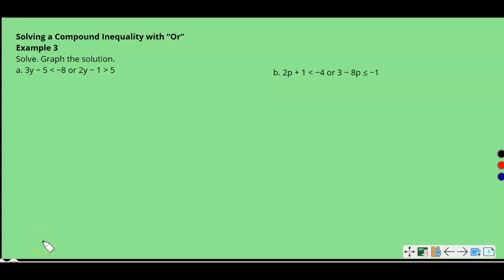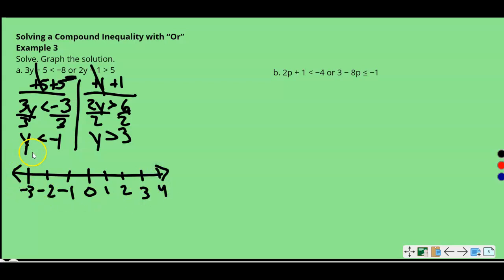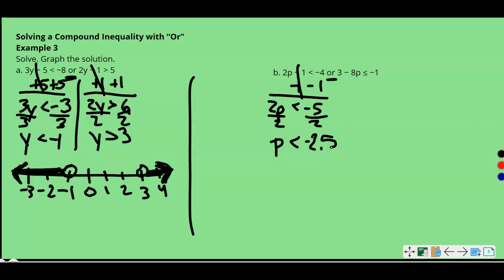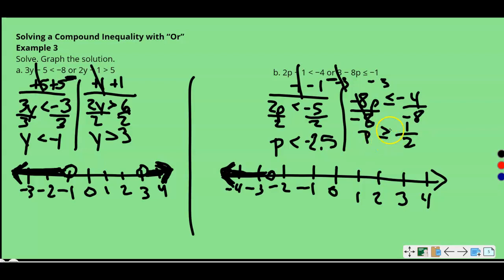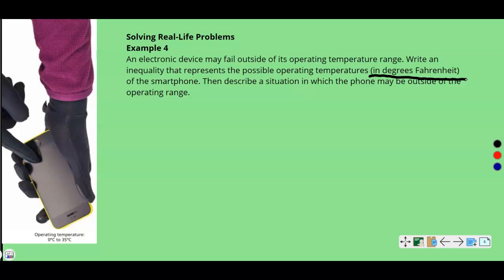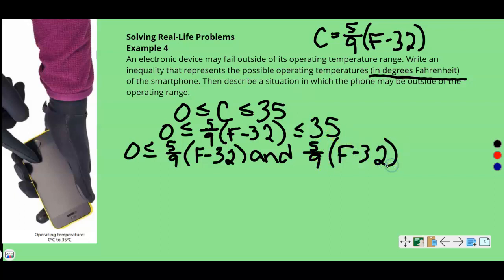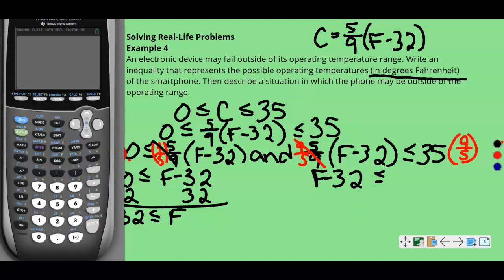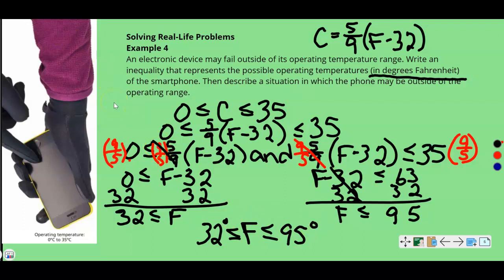Alg.1 Solving Compound Inequalities 2.5 Part 2